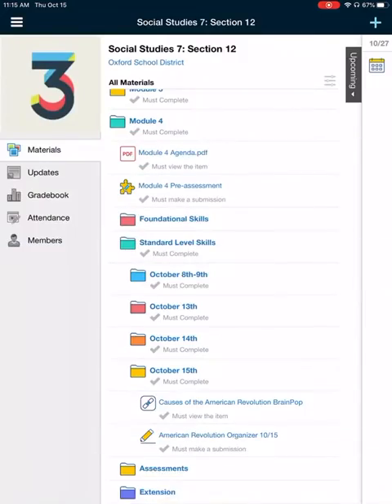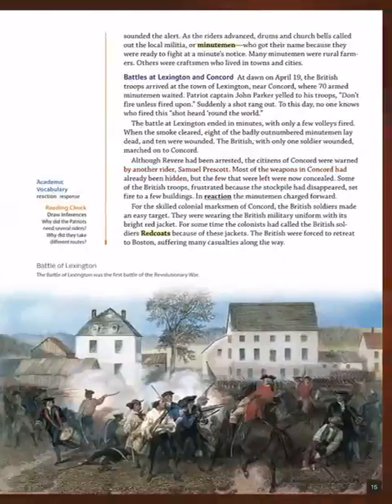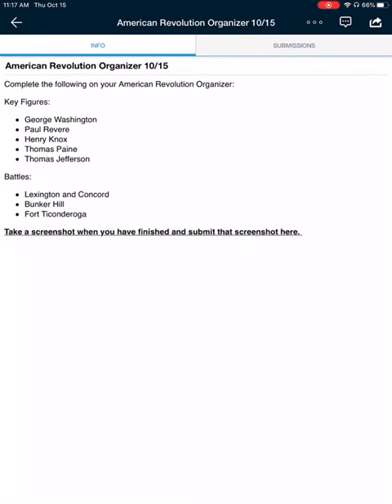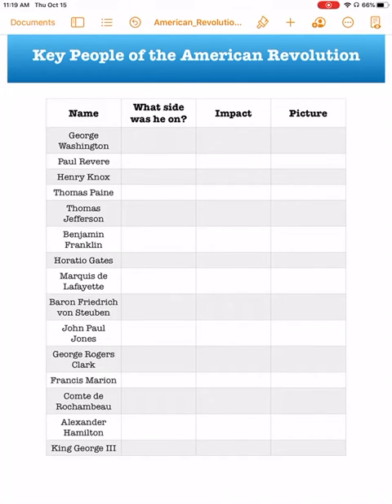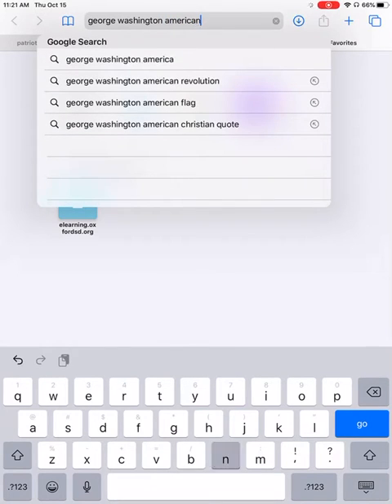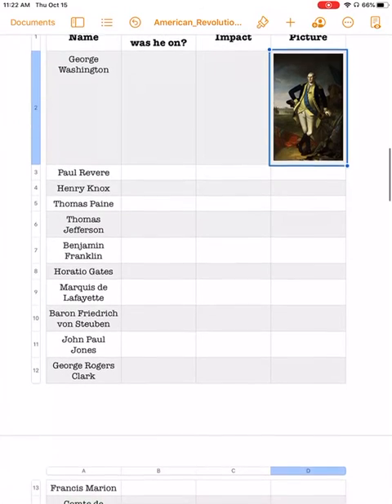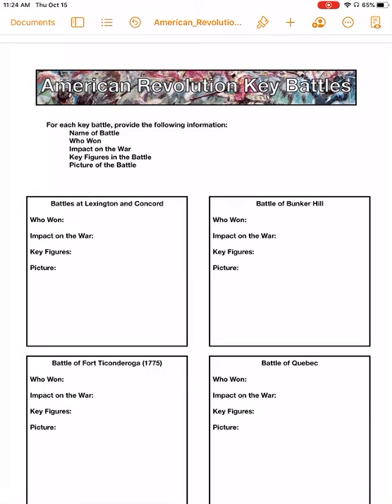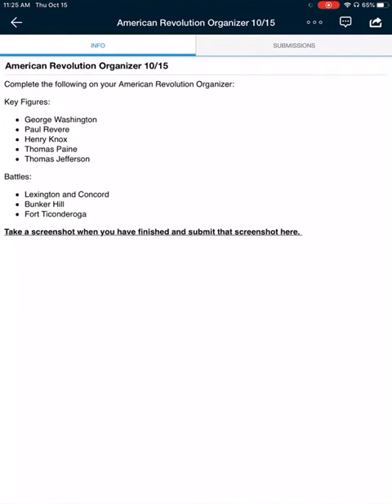October 15th lesson